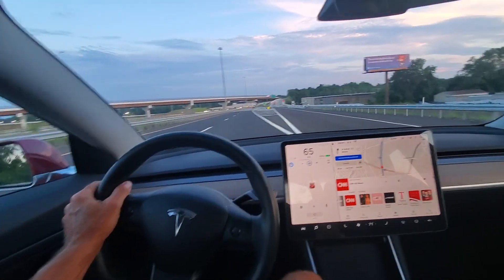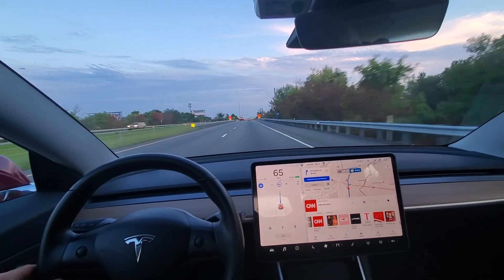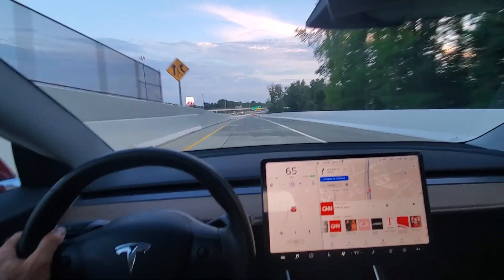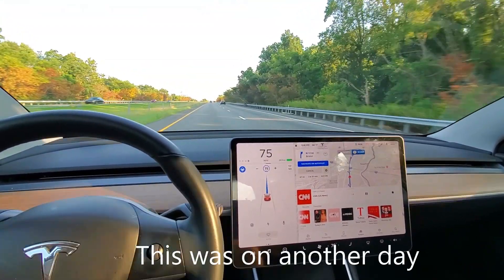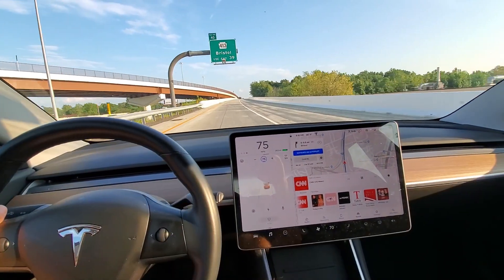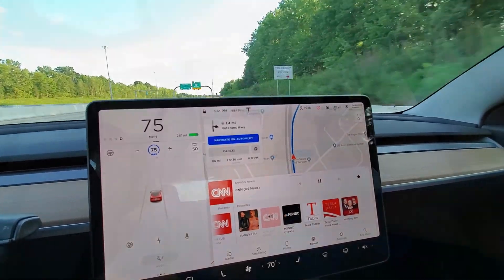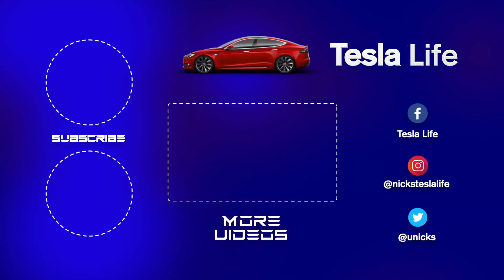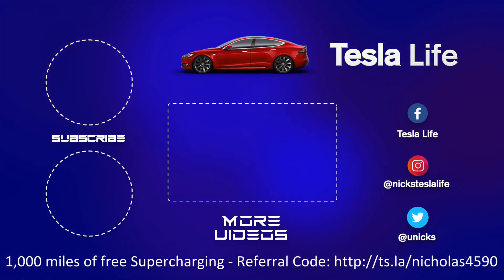Tesla's Navigate on Autopilot Misses Exit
Day 568 - I uncovered that when an highway exit is reworked and at a different position, Nav on AP will miss the exit! tesla, teslamodel3 @elonmusk